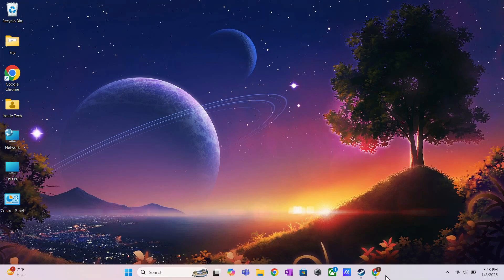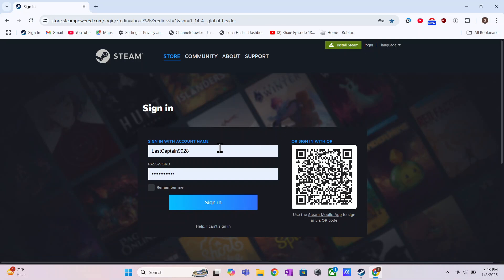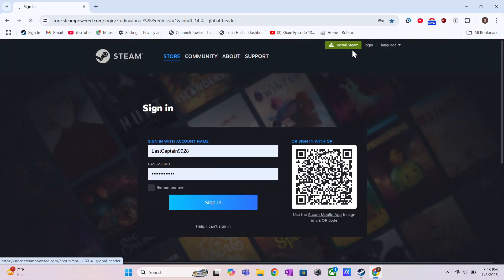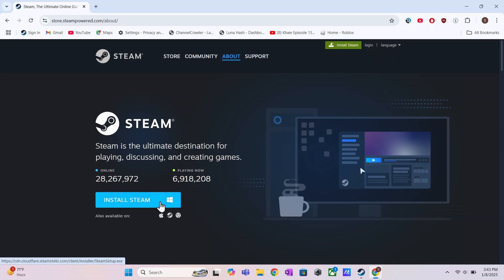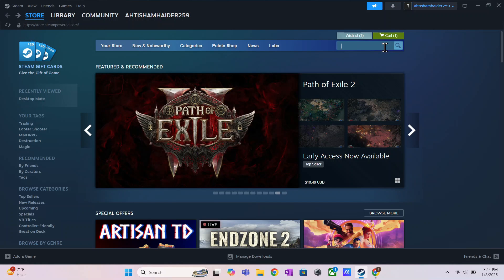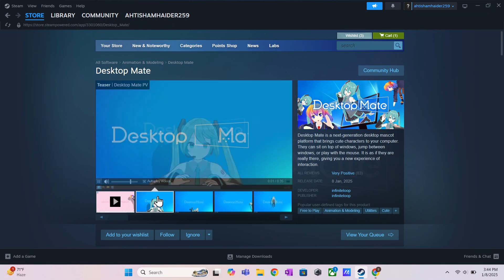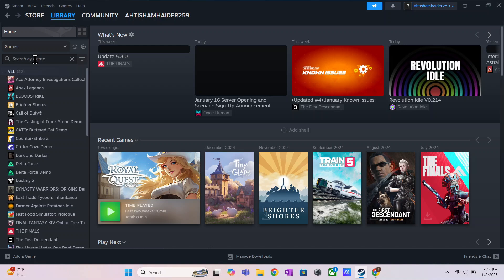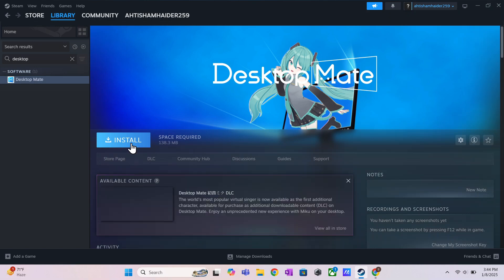How to Download Desktop Mate on PC or Laptop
In this quick tutorial, I'll show you step-by-step how to download and install Desktop Mate on your PC. Whether you're new to Desktop Mate just need a guide to get started, this video will walk you through the entire process in just a few minutes. Let's get Desktop Mate and running on your computer today!